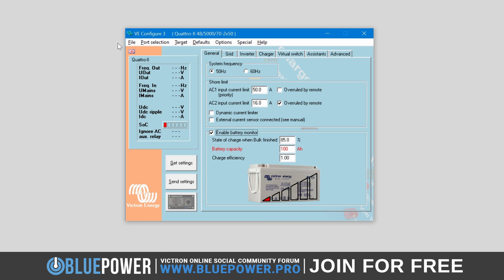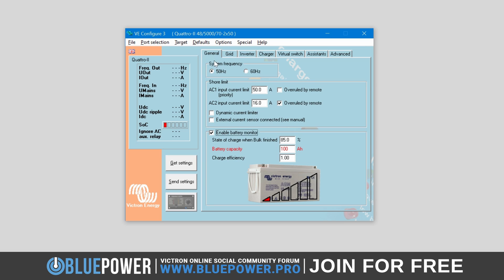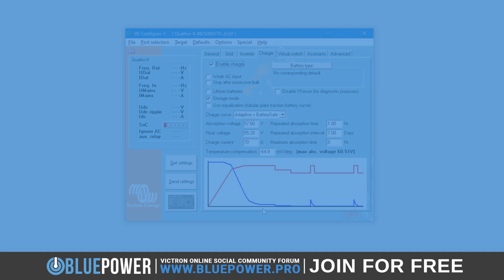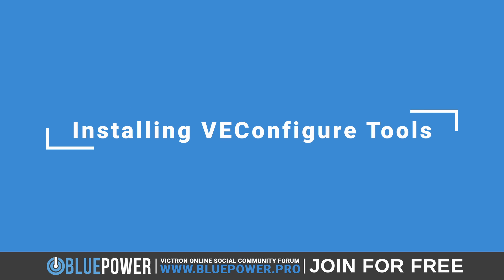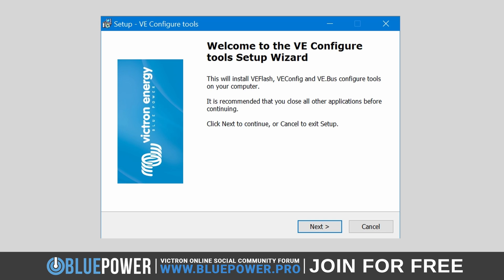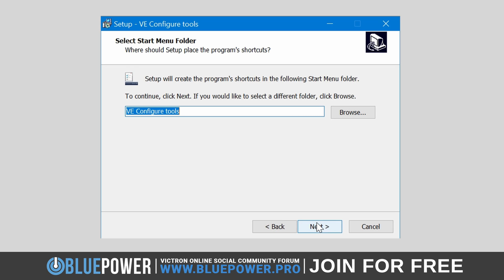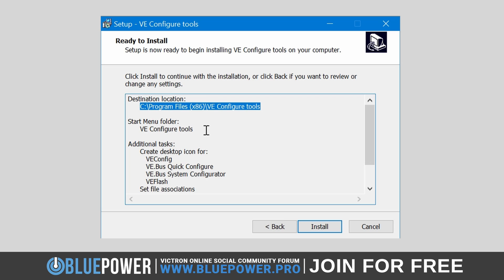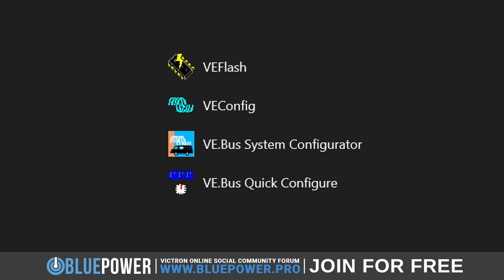Victron VEConfig Software Download & Installation Tutorial [UPDATED 2024]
Welcome to this comprehensive guide on how to download and install Victron's VEConfigure software program for Windows computers.
Don’t let its dated interface fool you, this powerful software is designed for configuring a wide range of Victron's inverter and charger products equipped with the VE.Bus communication port, including the:
- Phoenix Chargers
- Phoenix Inverters with a VE.Bus port
- MultiPlus inverters (including Compact)
- MultiPlus-II & MultiPlus-II GX
- MultiGrid inverters
- Quattros
- EasySolars (the inverter/charger module only, use VictronConnect to configure its MPPT solar charger function)
- EasySolar-II GX

⚙️Step-by-step Victron VEConfig software installation and setup tutorial setup

⏱️Timestamps:
0:00 - Intro
0:06 - Welcome
0:13 - What is VEConfig
1:04 - How to Download VEConfig
2:28 - How to Install VEConfig
4:37 - How to Launch VEConfig
4:47 - Up Next: hardware Components